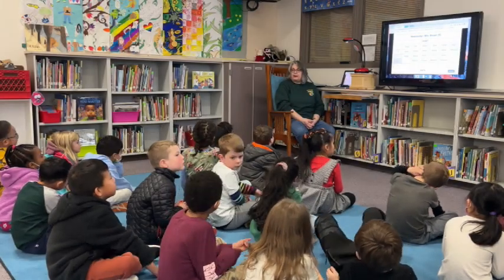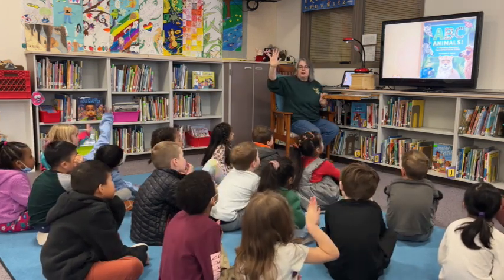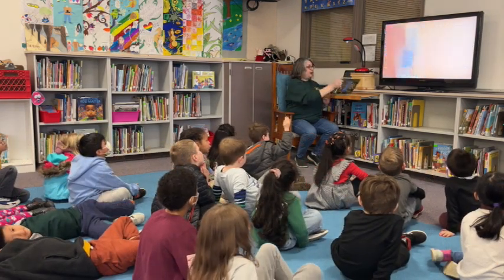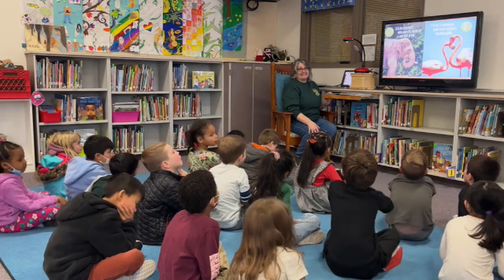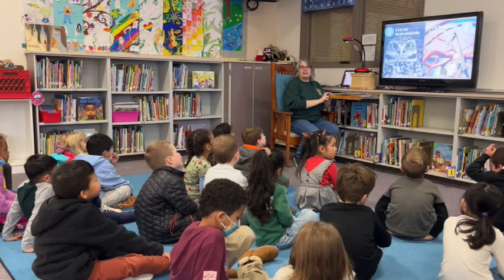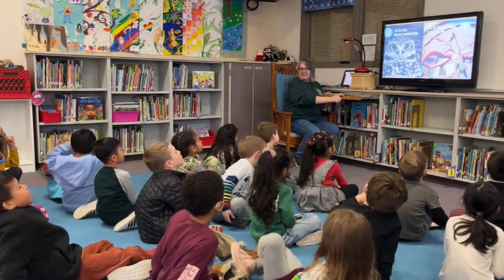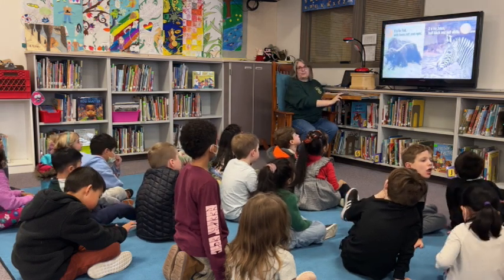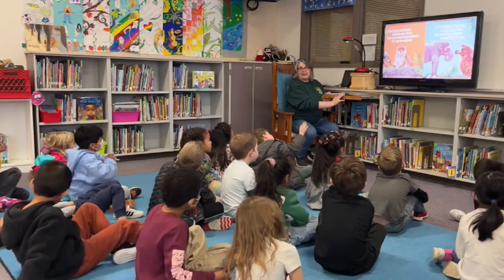ABC Animals in the Classroom 3 4 23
ABC Animals! In Action takes us inside Ridgecrest Elementary School as librarian Ms. Freeman reads Steve Majsak’s children’s book, ABC Animals! with kindergarten students.

ABC Animals! is a alphabet picture book with live animal photography and rhyming text to learn the ABCs while exploring wildlife.  In 2023, ABC Animals! was selected by Illinois Read as one of 36 titles and one of six titles in the Birth to Four category for this year’s program. Illinois Reads is a state-wide, year-long literary program encouraging families to read together. The author, Steve Majsak, is also being featured at the Illinois Reading Council’s 2023 conference in Springfield, Illinois.

For more information on ABC Animals! visit Amazon (ISBN: 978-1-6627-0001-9) or contact the publisher, Silver Dolphin Books